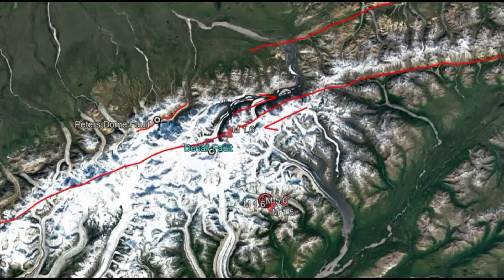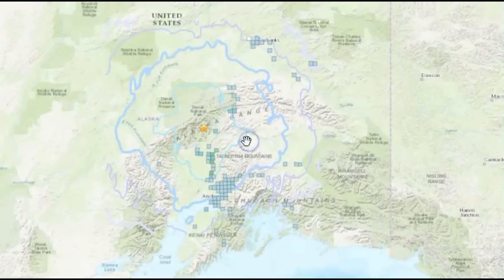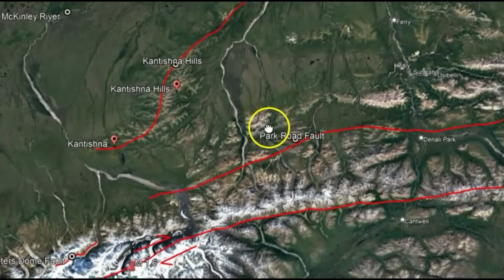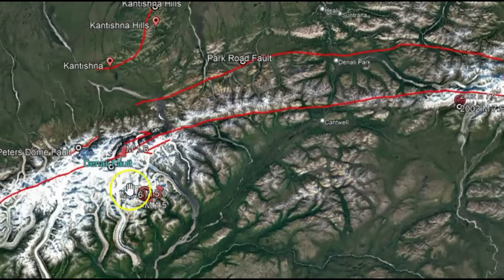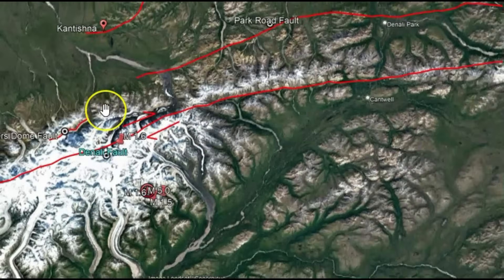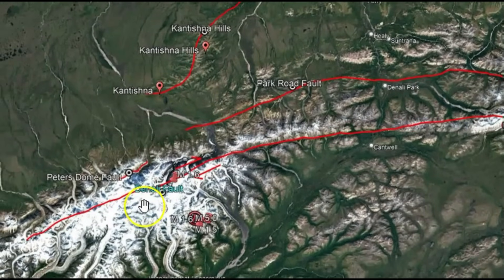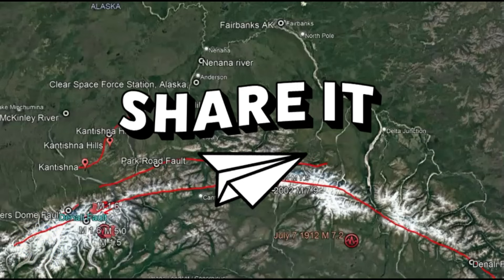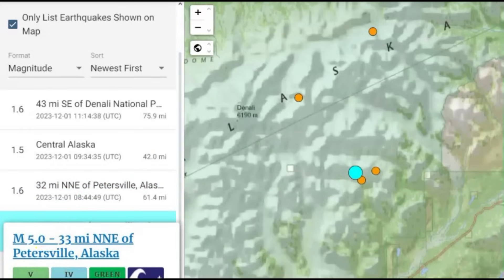Large Earthquake Warning Denali Fault After M5.0 Northern AK Earthquake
Large Earthquake Warning Denali Fault After M5.0 Northern Alaska Earthquake.

MaryGreeleyNews777